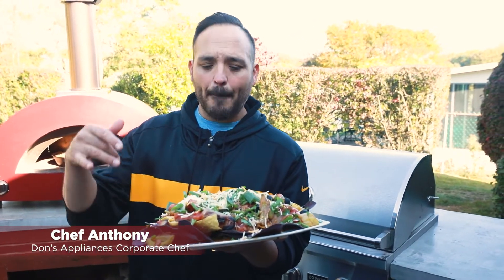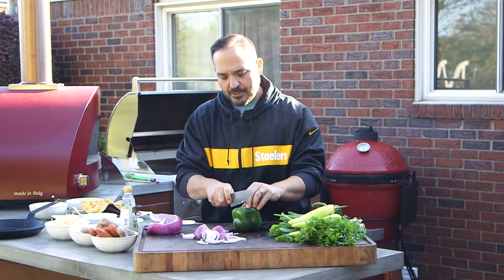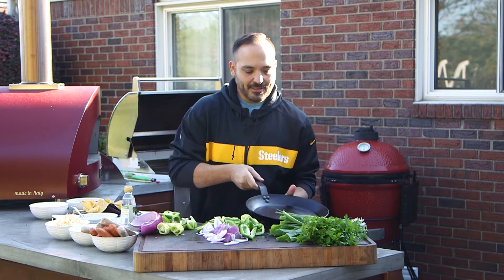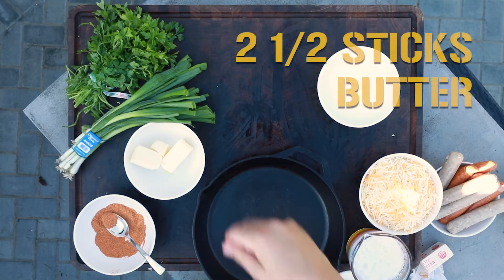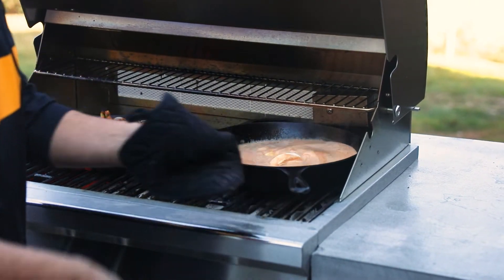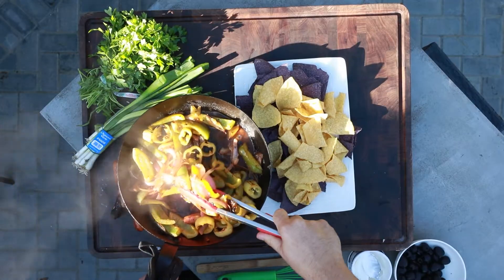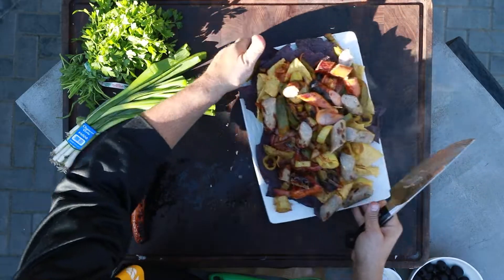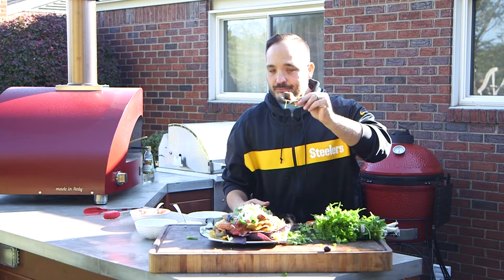Beer Cheese Brachos (Bratwurst Nachos) | Homegate Recipe on the Coyote Grill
Kick-off your next homegate or tailgate with these "brachos." Chef Anthony here at Don's Appliances gives you his recipe for loaded beer cheese nachos.